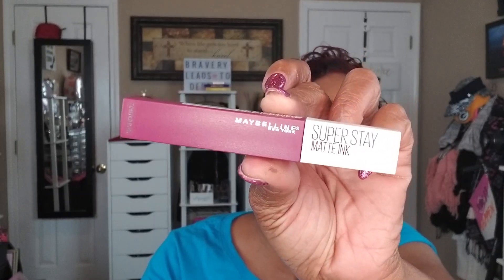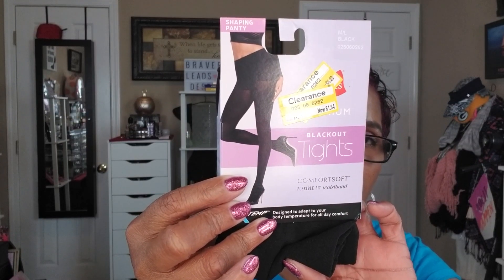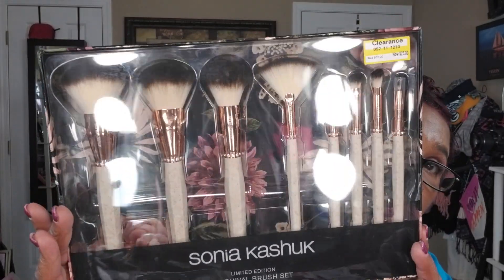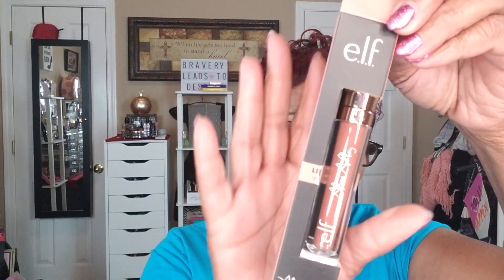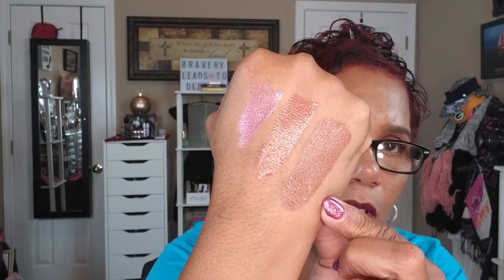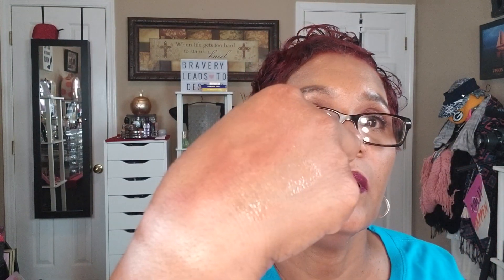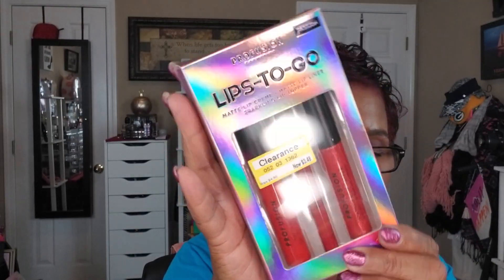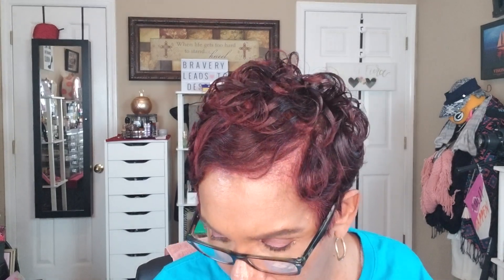IT'S HAUL TIME/TARGET, WALGREENS AND ELF COSMETICS//itsdawnywawnytime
OPEN ME!  This Video is in HD!!  Published October 17, 2018. Today IT'S HAUL TIME.
 We have items from Target, Walgreens and Elf, AL FOR THE VERY LOW, LOW.  Thanks so much for your support and  Don't forget to register to vote and show up at the polls.

notificationchamps: for shout outs.; Are you working you? Let me know by using workingonmechanllenge.

I don't get money , just an extra product in my box, which I pay for the monthly box myself.  Or you can just go to boxycharm.com and sign up. It's up to you.

I am not a Make-up Artist (MUA).  I am just a mom and grand mom who loves beauty products, skincare, body care, fashions, cooking, fun and living life.

This video is not sponsored and the content is my own opinion.  All products shown were purchased with my own "COINS"!!